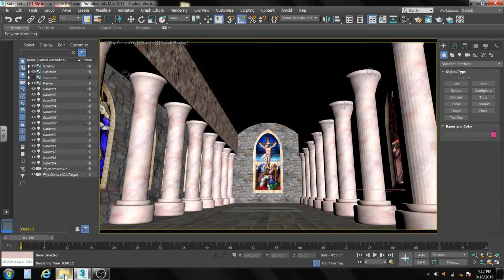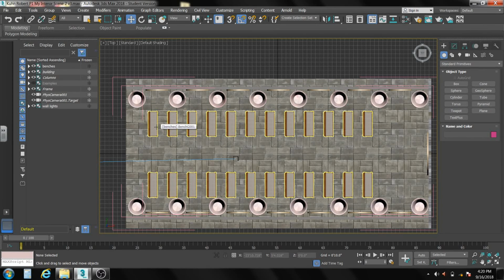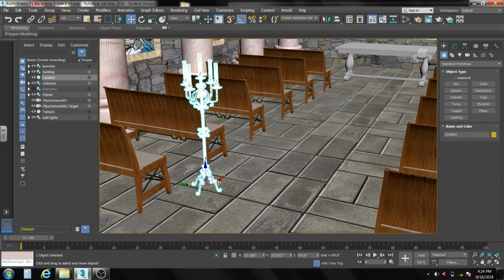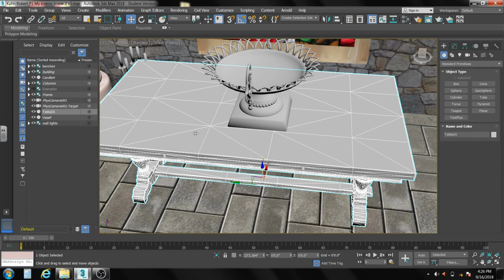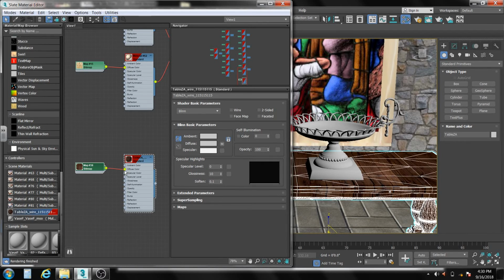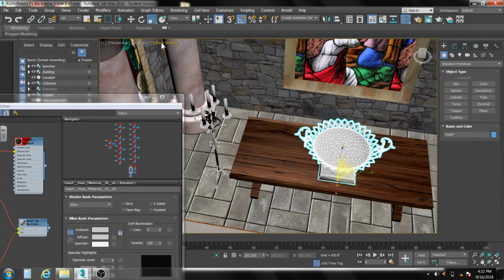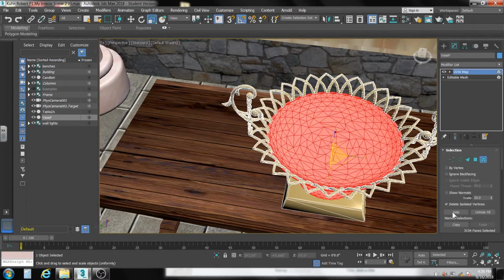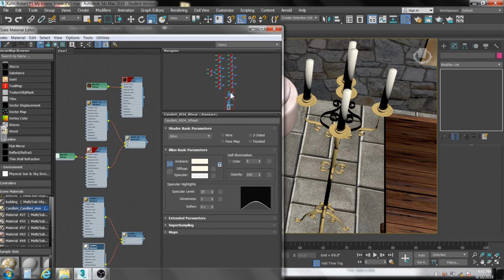Project 2d 17 my scene, models, materials